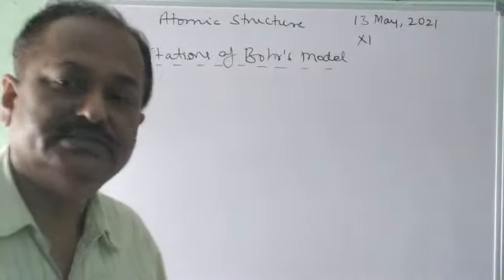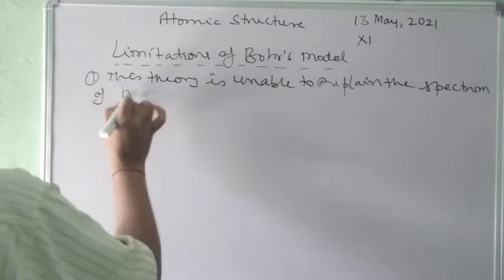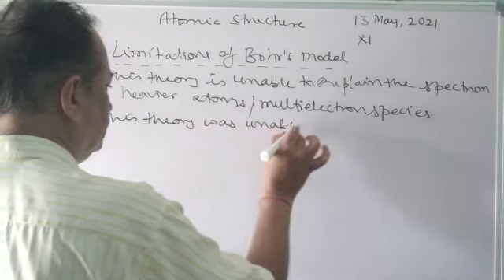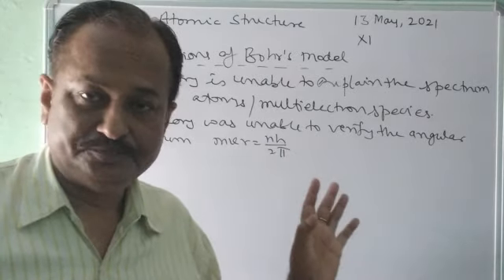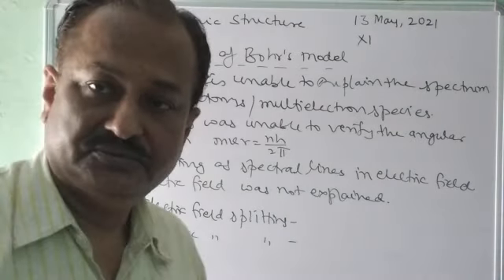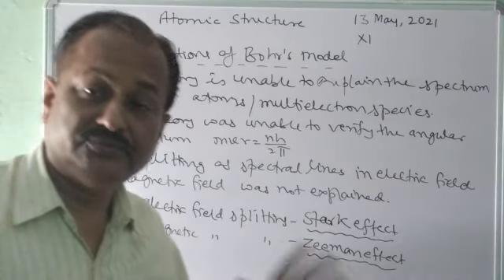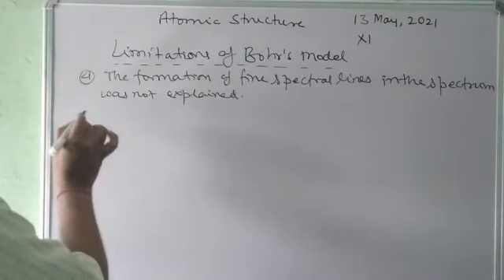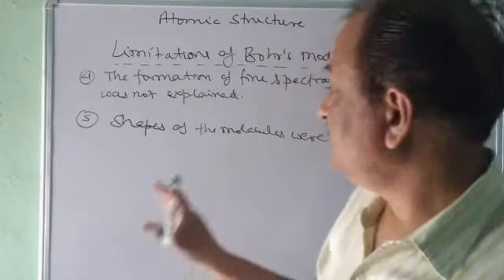Limitations of Bohr's atomic model.